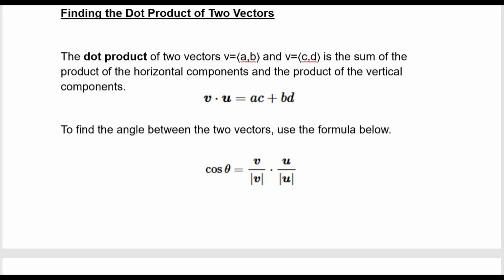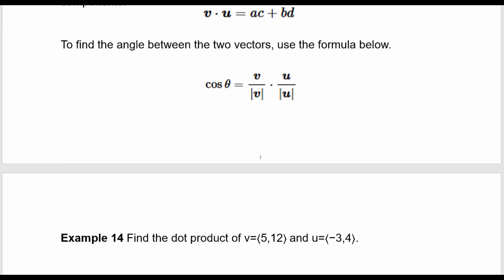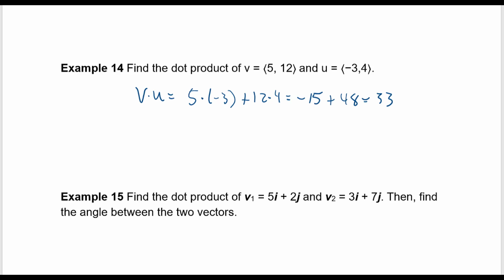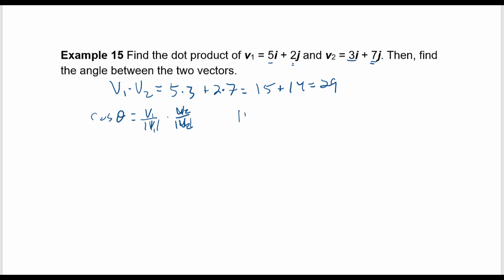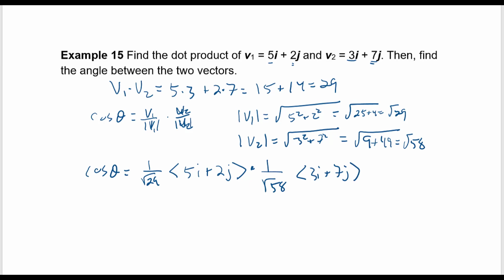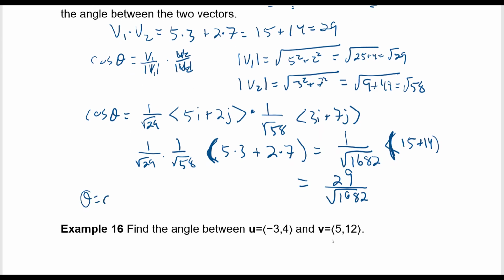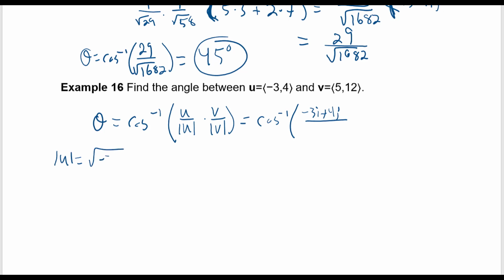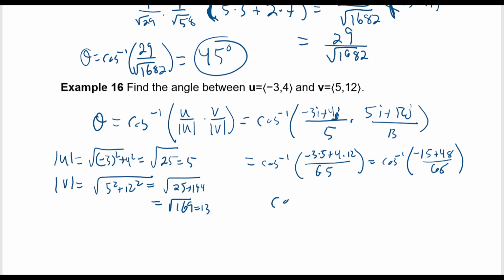Finding the Dot Product of Two Vectors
In this video we learn about the dot product of two videos and we learn about the using the dot product to find the angle between two vectors.